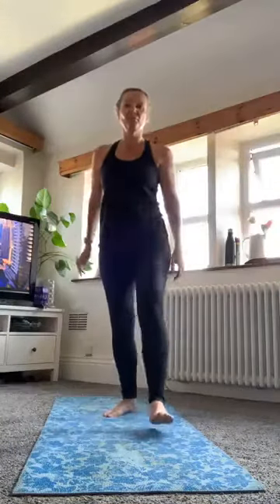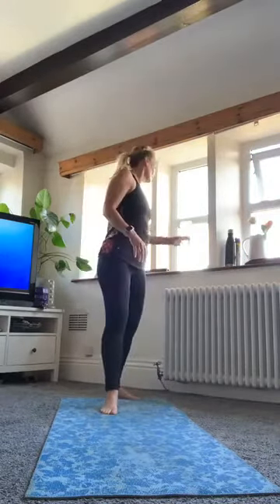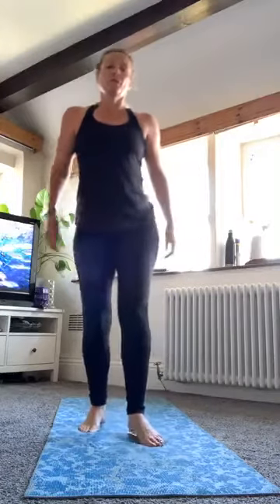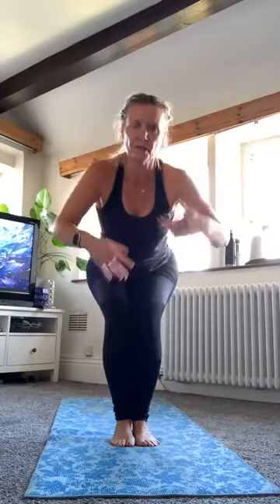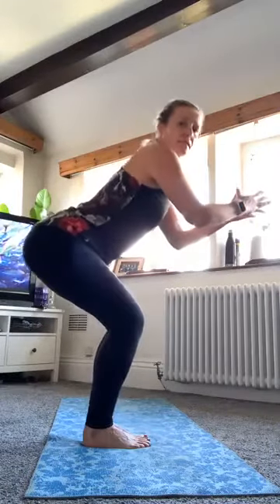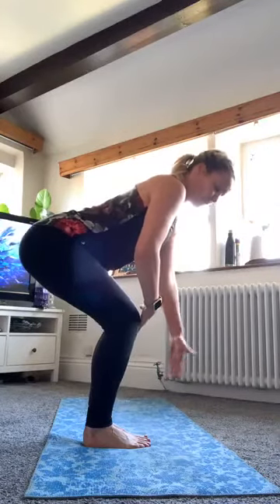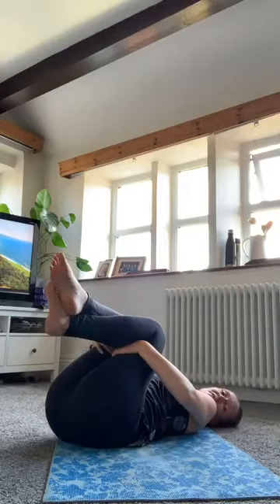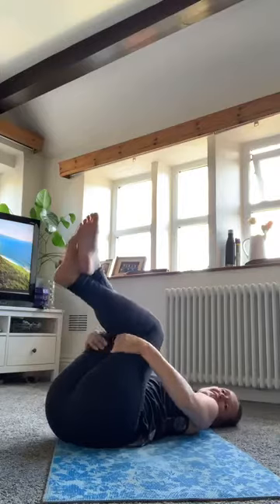Freestyle fitness yoga with Jen Monday 1st June